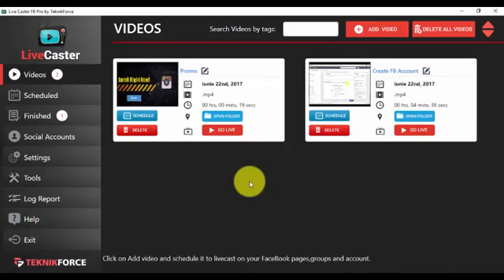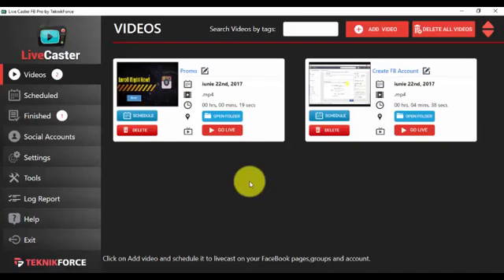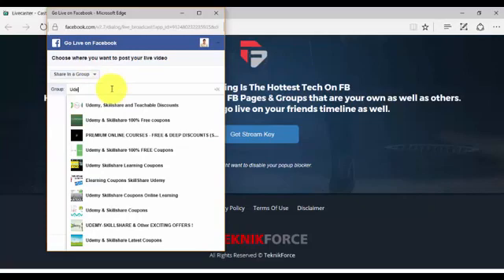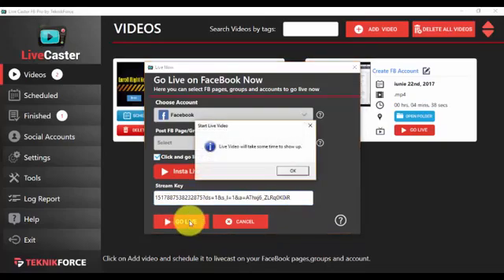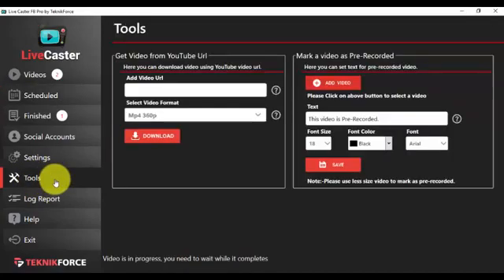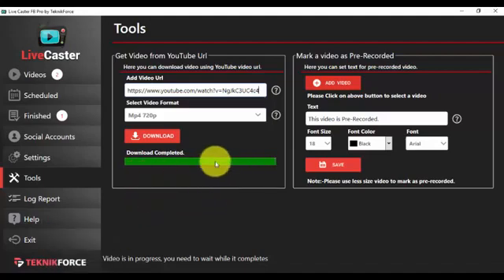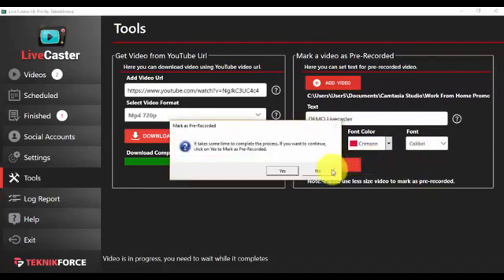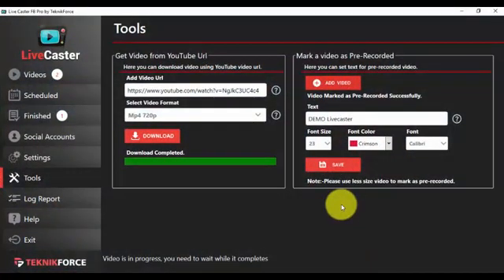Livecaster Pro Awesome New Features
Take a look at LiveCaster Pro features in this brief demo. We have made it better than ever before.

The pro version gives you the capacity to post on Facebook groups where you are not an administrator. You also get the capability to post downloaded Youtube videos.

Facebook now requires a notification on a pre recorded video saying this is not live. The pro version takes care of this too.

Upgrade to the pro version to get these features. To know more about our tool